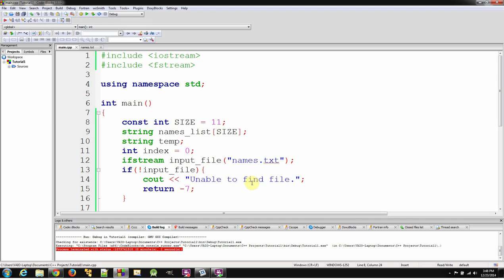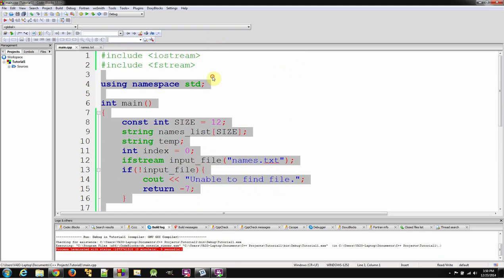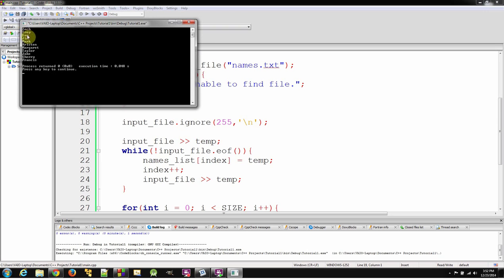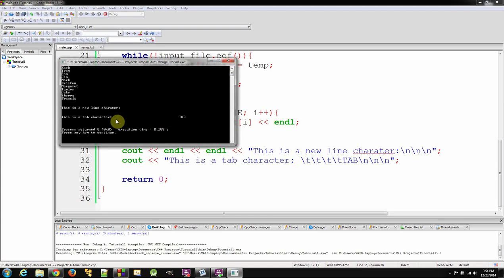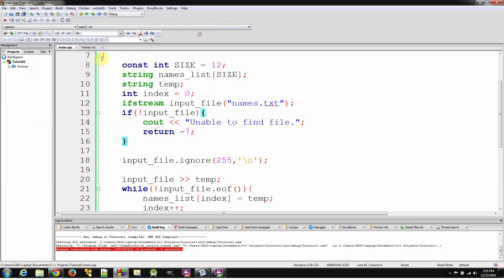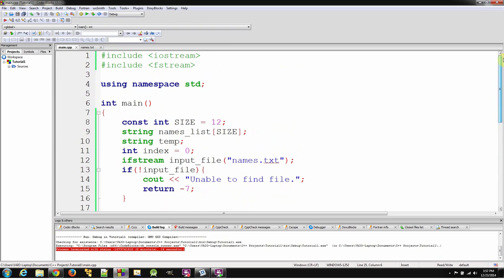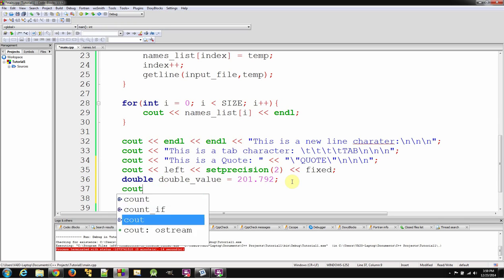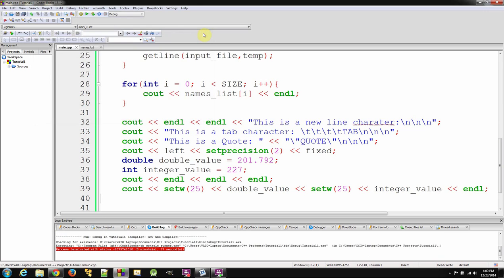C++ FOR BEGINEERS